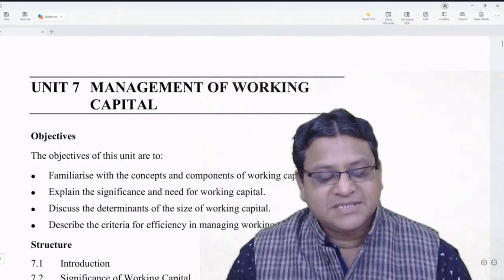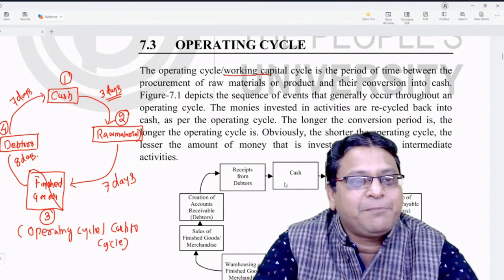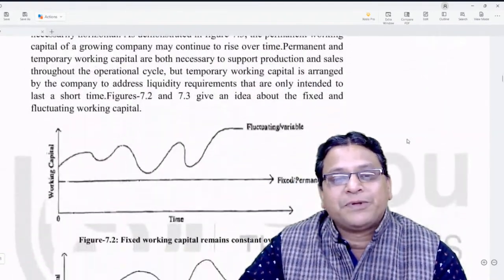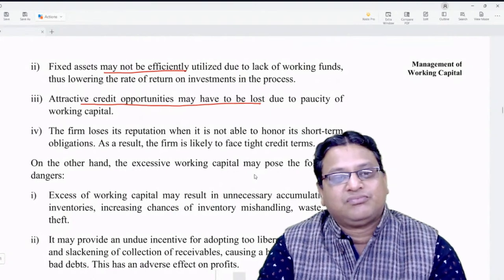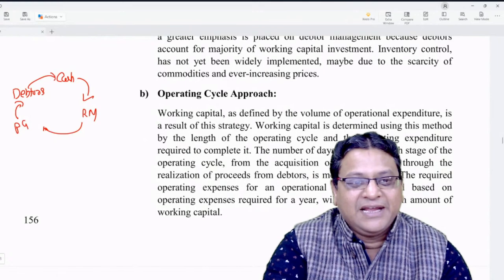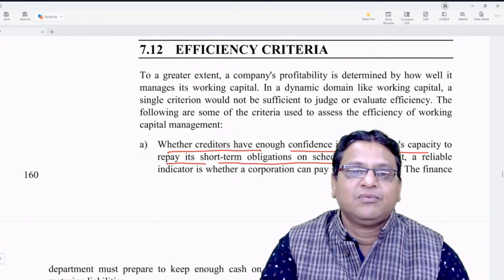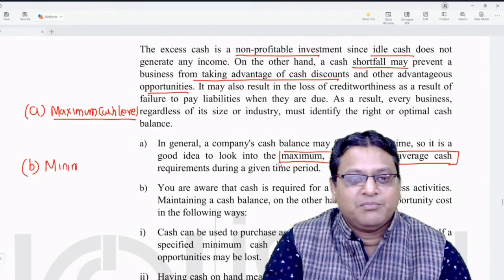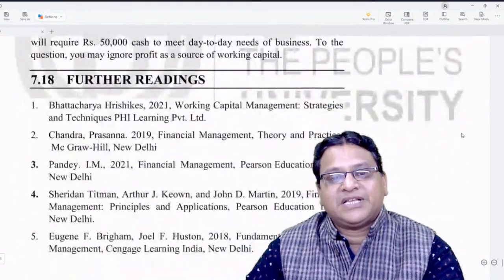Management of Working Capital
Dr Puspalata Mahapatra